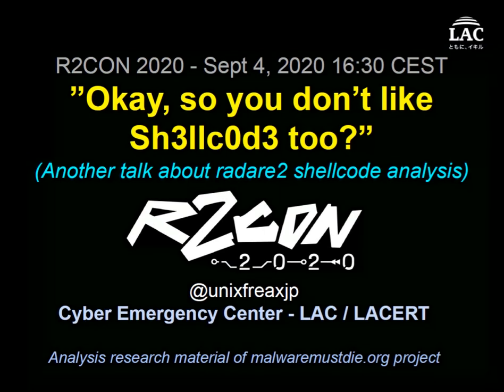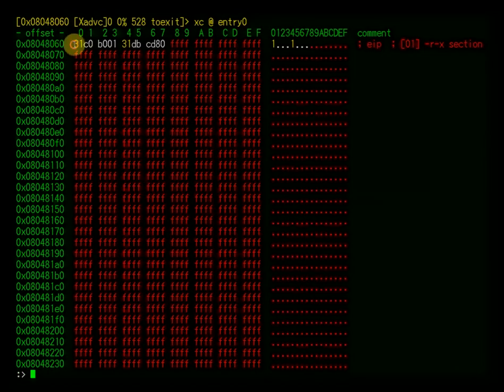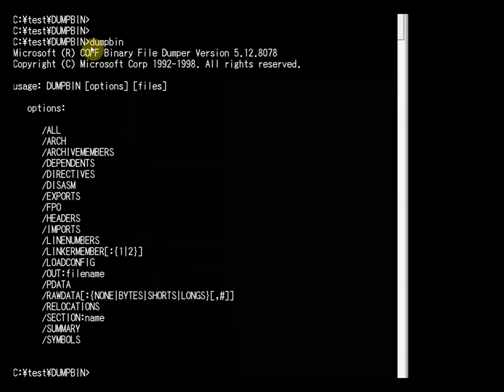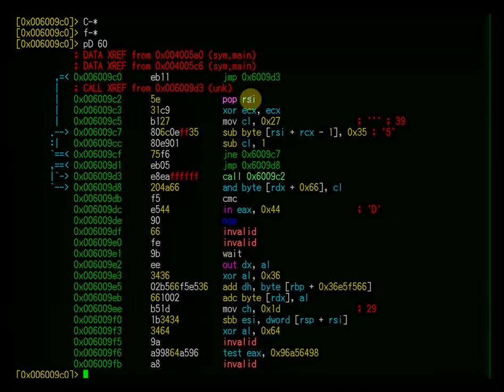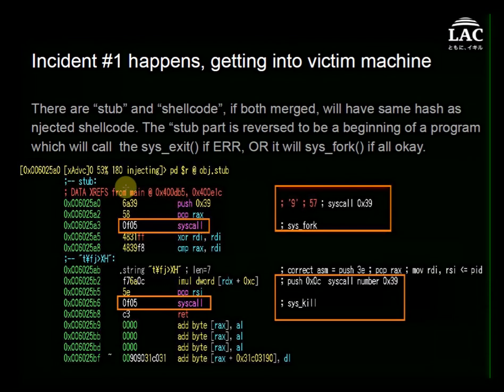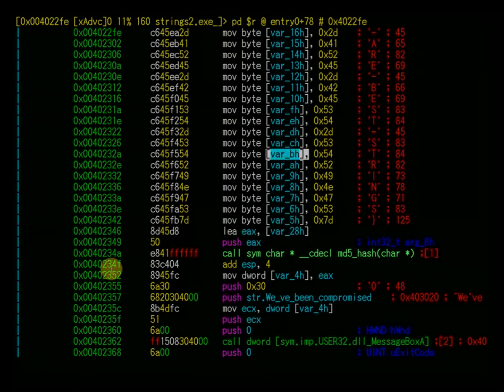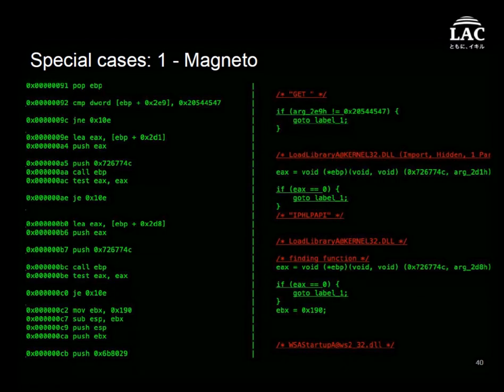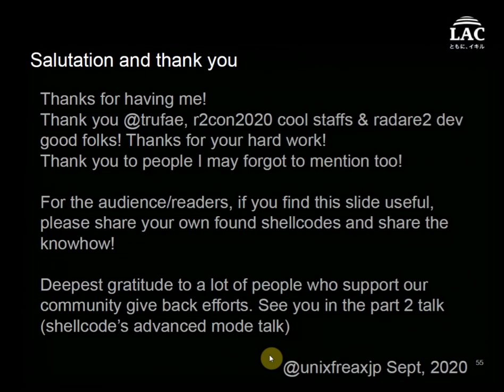R2CON 2020 (unixfreaxjp) - "Okay so you don't like shellcode too?"